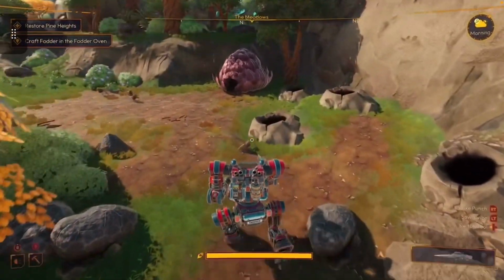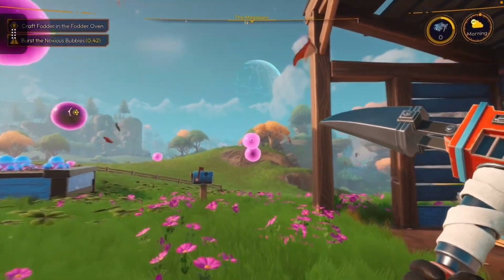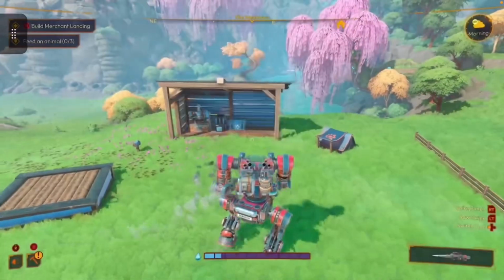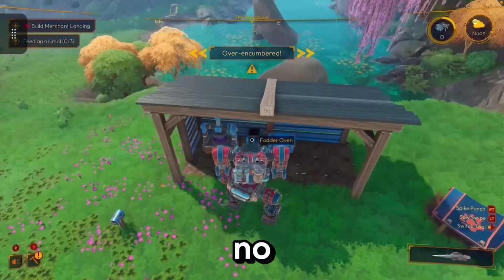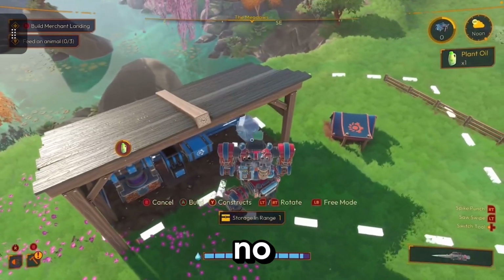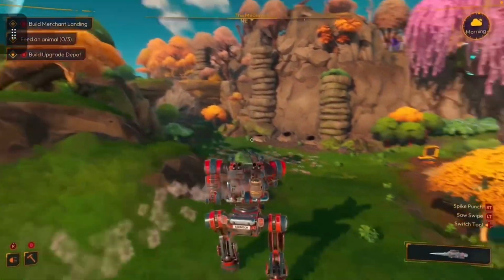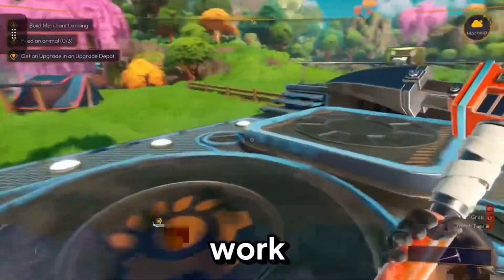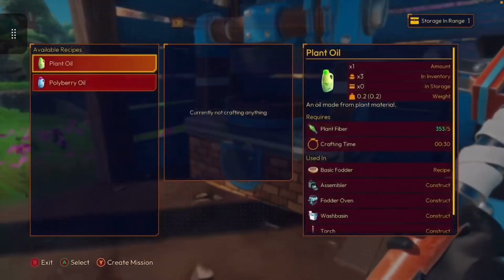A VIRUS enters my WORLD ( lightyear frontier)